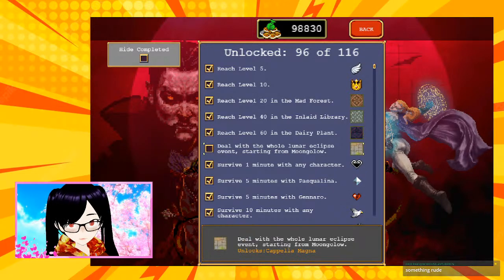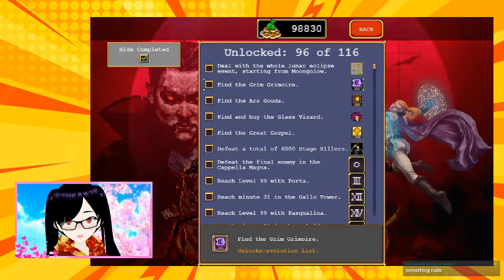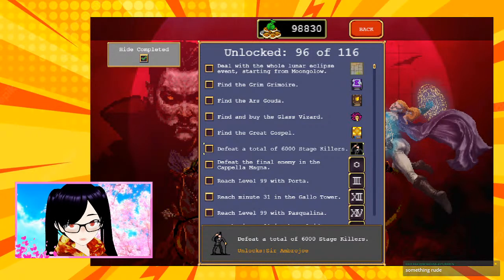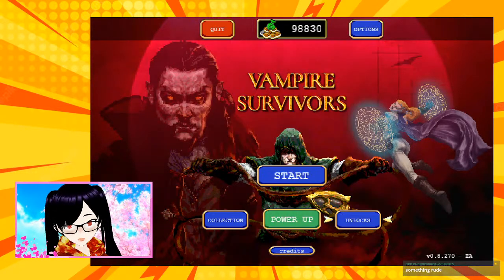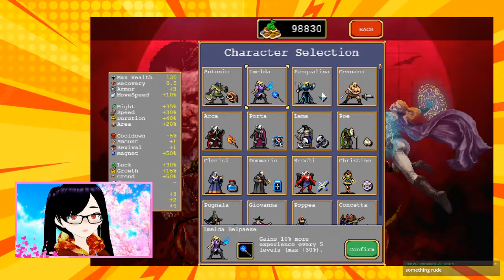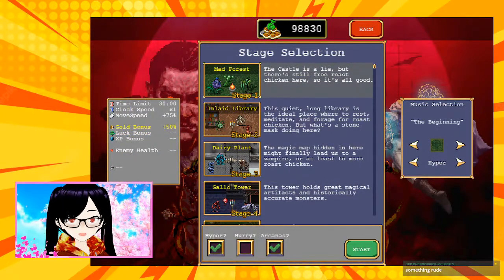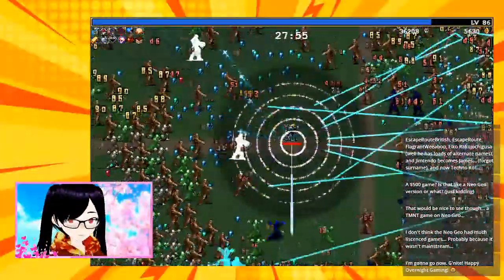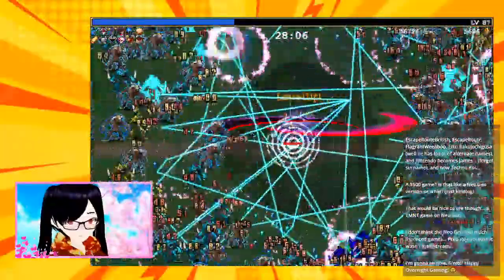Multi-stream Experiment #2 - Vampire Survivors